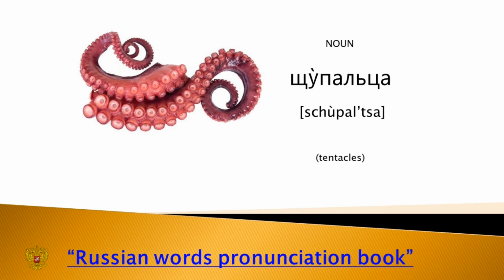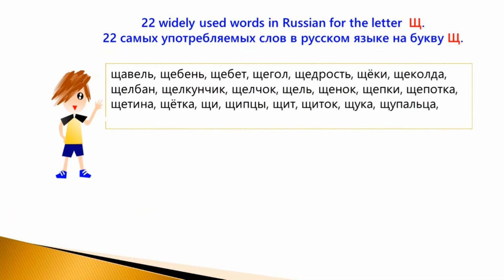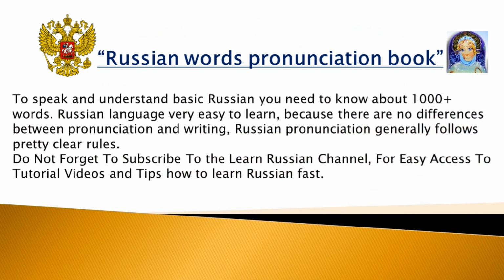Russian words you need to know letter Щ Russian for beginners, basic russian. Russian language.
💖Learn Russian🐻Russian Language, Russian for beginners, Russian words you need to know, letter Щ. Learn russian fast.
🌼एक देशी वक्ता के साथ बुनियादी रूसी सीखें.🌼 기본적인 러시아어 배우기
🌼 aprender ruso.🌼 apprendre le russe de base avec un locuteur natif gratuitement
Basic Russian.

How to learn Russian quickly? Use Russian words pronunciation book. Russian words pronunciation book is a set of short videos teaching you for free on how to pronounce basic words and phrases in Russian?
This video teaches you how to do that in the right way;
Read, say aloud, and try to memorize the sound,
repeat as many times as you need to.

🌿To speak and understand basic Russian
you need to know about 1000+ words. Learning to speak the Russian language is very easy because there are no differences between pronunciation and writing, Russian pronunciation generally follows pretty clear rules.
Images used in video are from pixabay.com